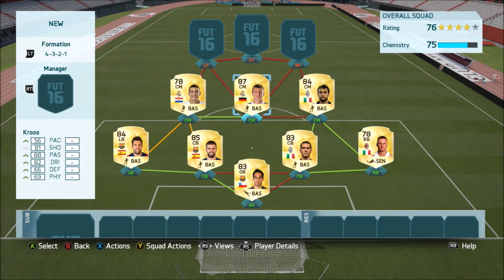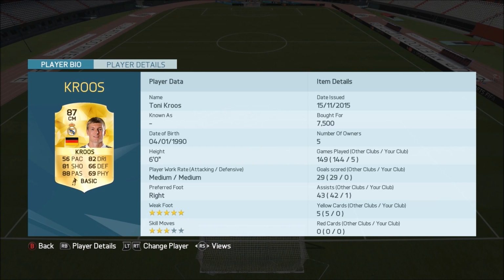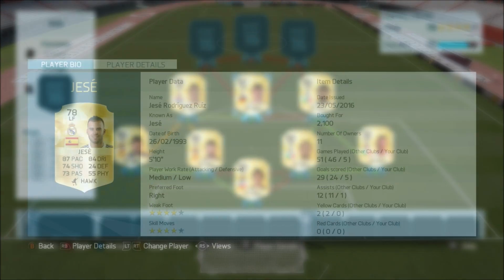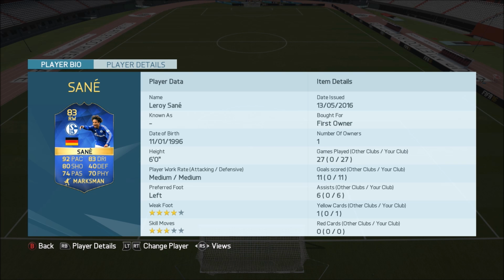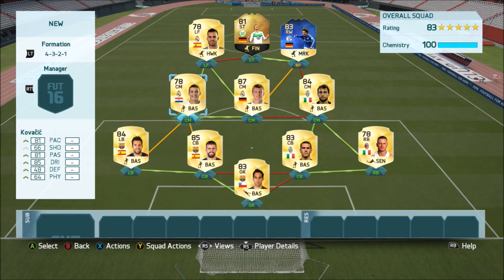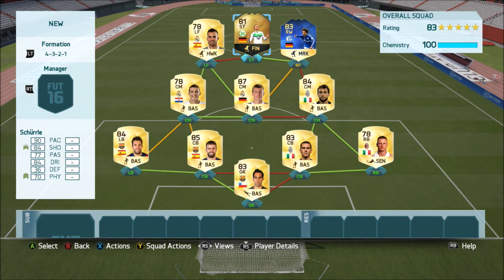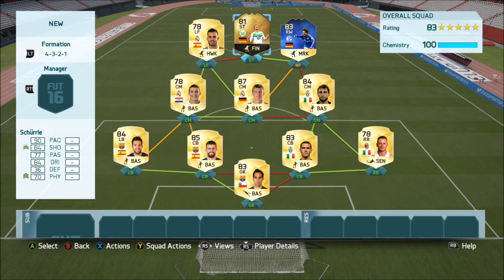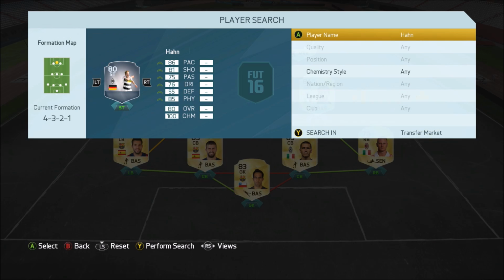FIFA 16 OVERPOWERED 100K HYBRID SQUAD BUILDER!(WORST STRIKER EVER?)